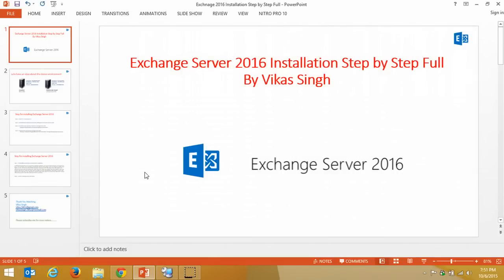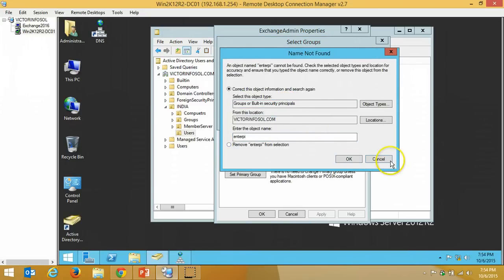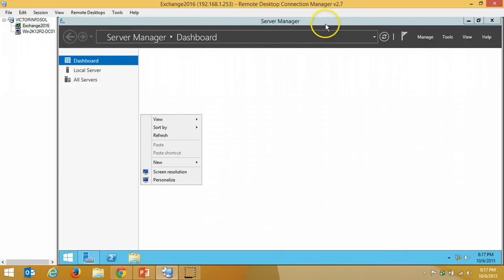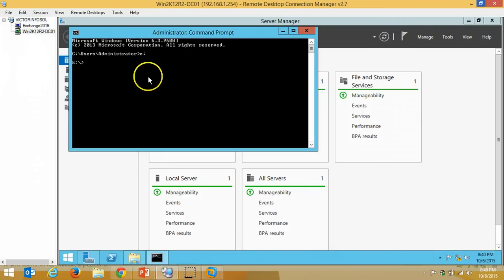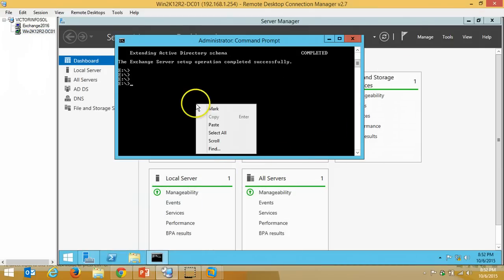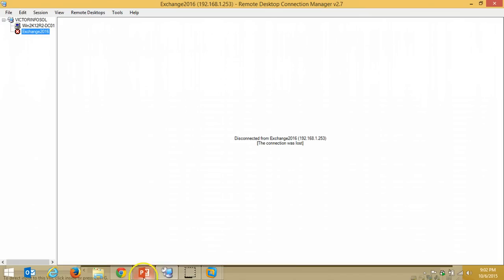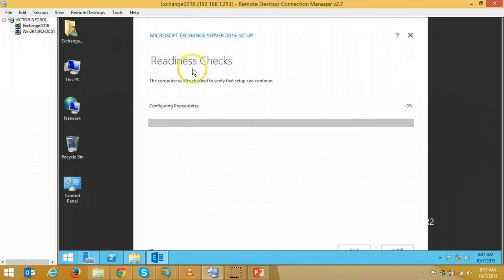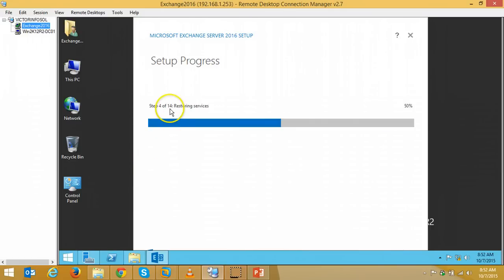How to Install Microsoft Exchange Server 2016 Step By Step Full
Exchange Server 2016 Installation Step by Step Full By Vikas Singh

Step for installing Exchange Server 2016

Step 2 - Install Microsoft Unified Communications Managed API 4.0, Core Runtime 64-bit.

Step 3 - Extend the Active Directory schema for Exchange Server 2016.
Setup.exe /PrepareSchema /IAcceptExchangeServerLicenseTerms

Step 4 - Prepare Active Directory for Exchange Server 2016..  Setup.exe /PrepareAD /OrganizationName:"VICTORINFOSOL" /IAcceptExchangeServerLicenseTerms

Step 6 – Run the Exchange Server 2016 Setup.

On my YouTube Channel, you will also find video related with.
• exchange server 2016
• exchange server 2013
• exchange server 2013 configuration step by step
• exchange server 2010
• exchange server tutorial for beginners
• exchange server 2013 administrator training
• exchange server 2013 training videos
• exchange server 2010 configuration step by step
• exchange server 2016 tutorial
• exchange server installation and configuration
• windows server 2012 r2 installation and configuration